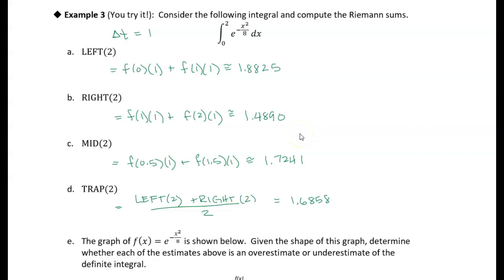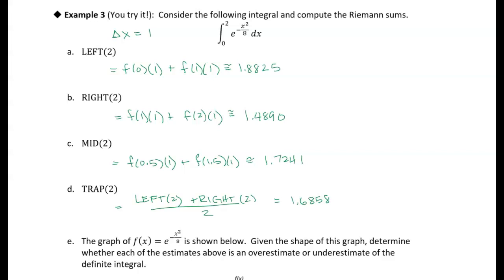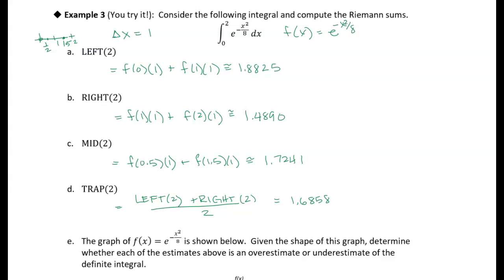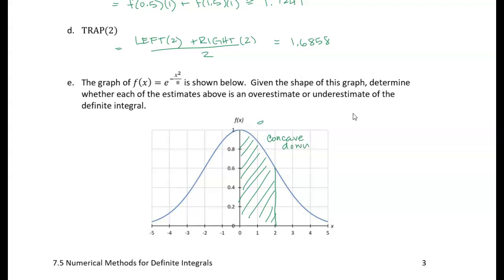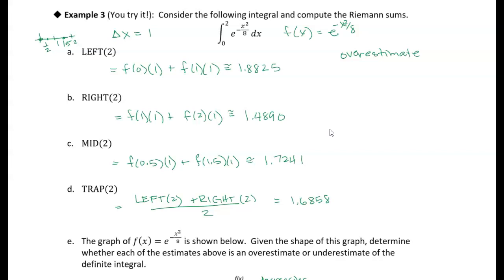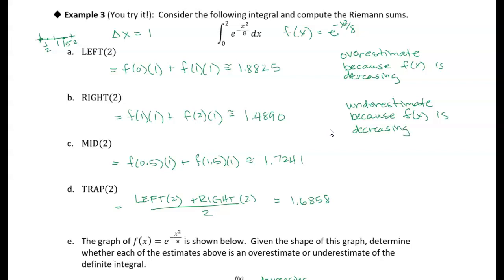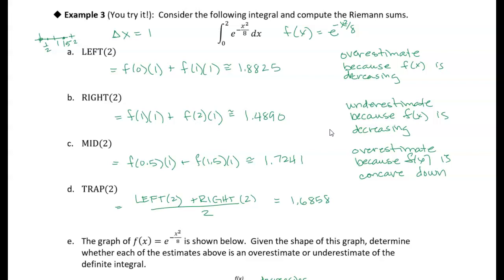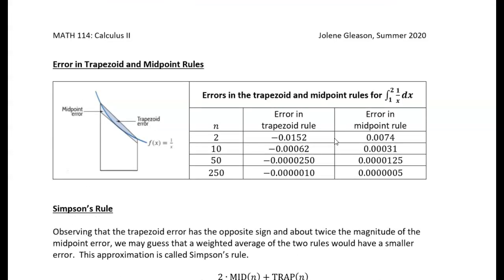7.5 Numerical Methods for Definite Integrals: Example 3